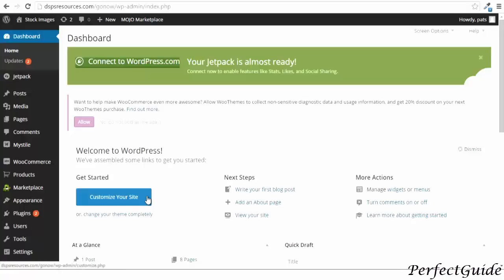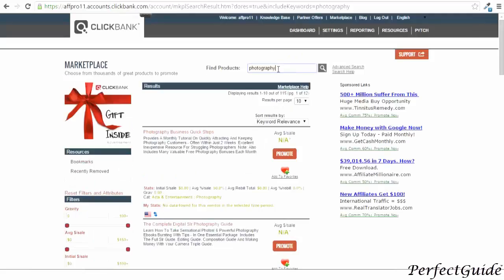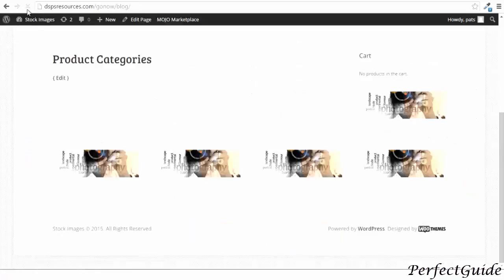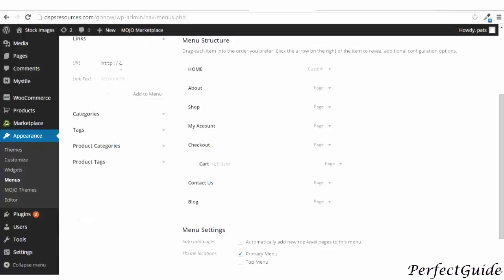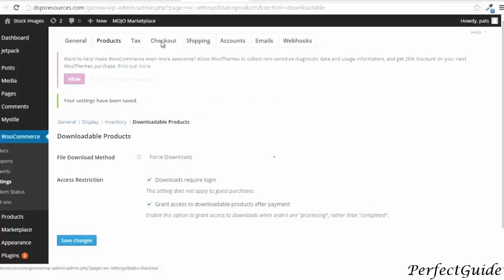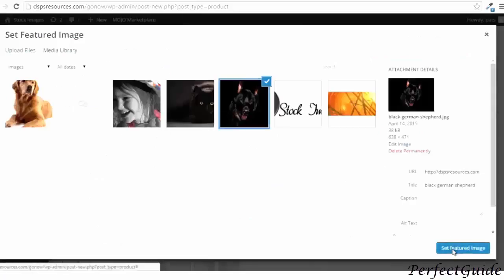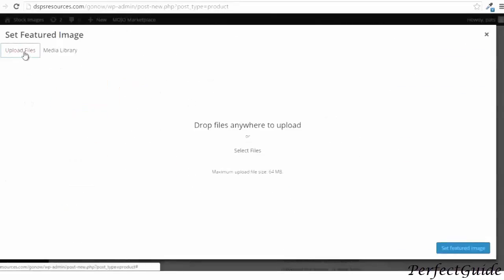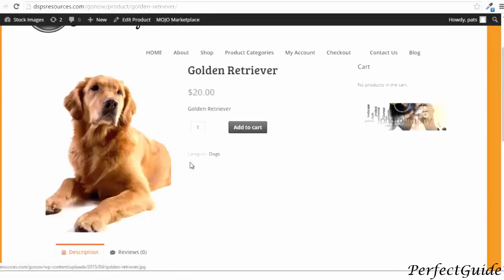WordPress Setting Up Widgets & Digital Products | WordPress Tutorials 3/6